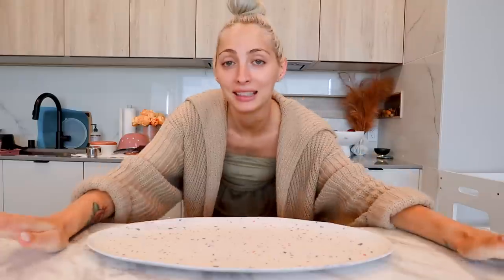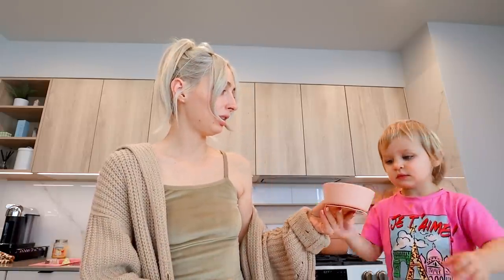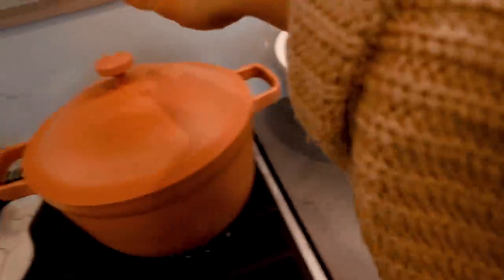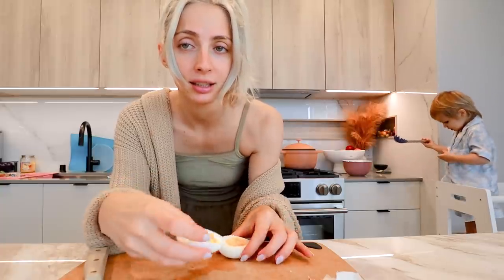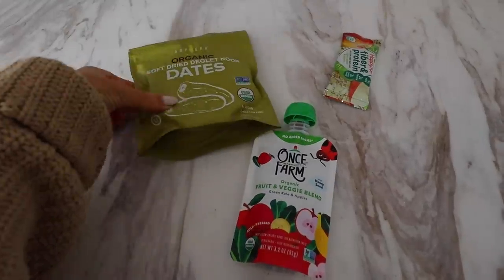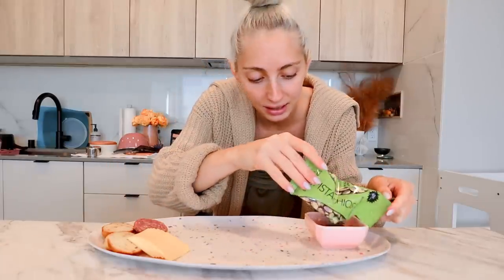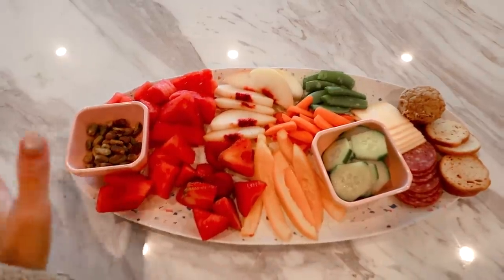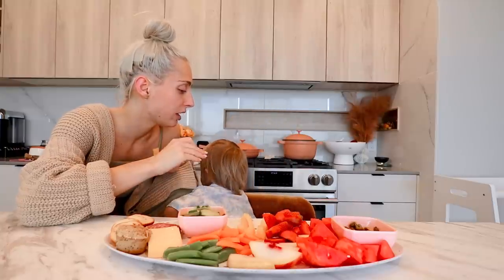What my toddler and I eat in a day when *sick* 👶🏼✨ easy meals VLOG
♡ AMAZON STORE FRONT - shop kitchen items

♡ Easy Overnight Breakfast Recipe ♡
1 Cup Old Fashioned Oats (not quick oats)
1 Cup Almond/Coconut Milk (add more to make it runnier)
Scoop of Plain Yogurt
Desired amount of Chia Seeds (or completely swap with the oats and do a Chia Pudding)
Splash of Maple Syrup (1 tablespoon)
Cinnamon and/or Vanilla extract if you want
1 Mashed Banana (or swap for a different fruit)
Mix together and place in fridge overnight - no cooking and serve cold.
Add almond butter or anything you'd like. top in the morning with fruit or/and honey.